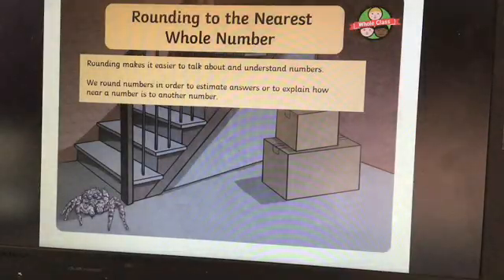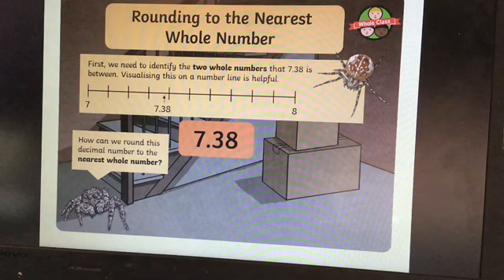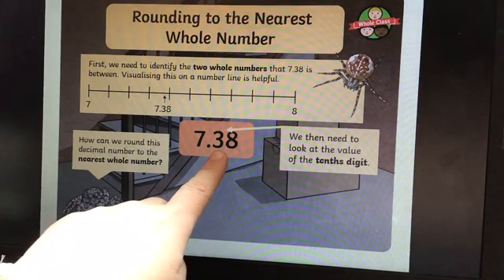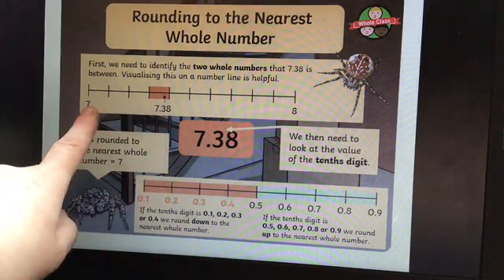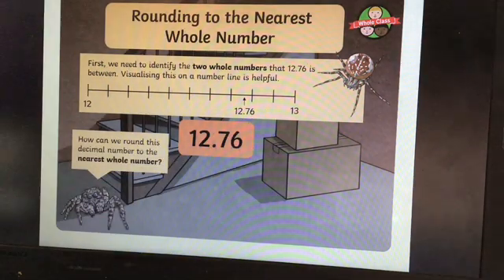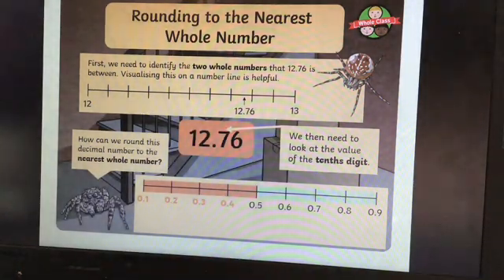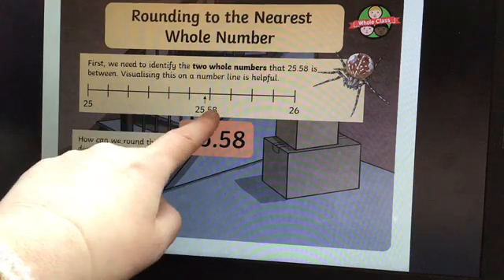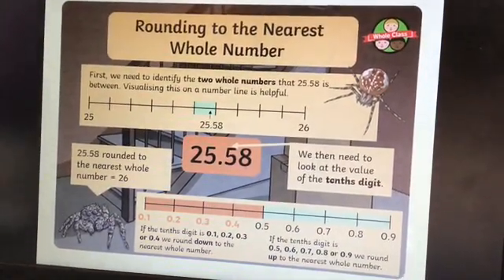21st April Maths Yrs 5 & 6